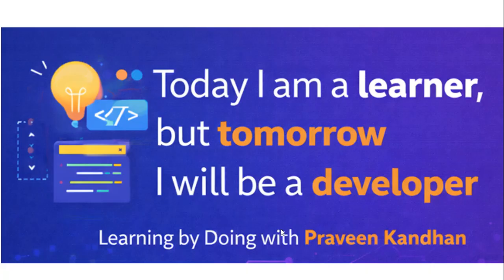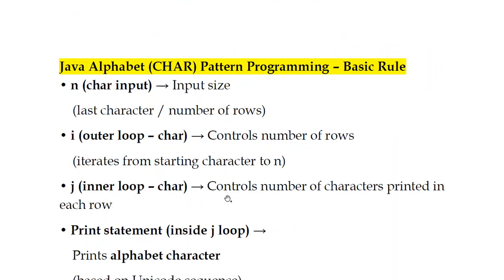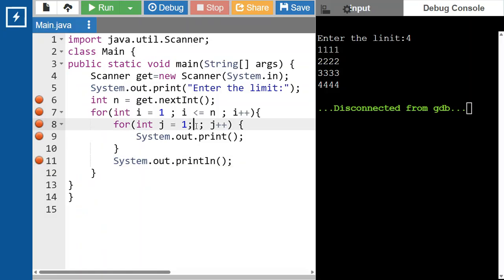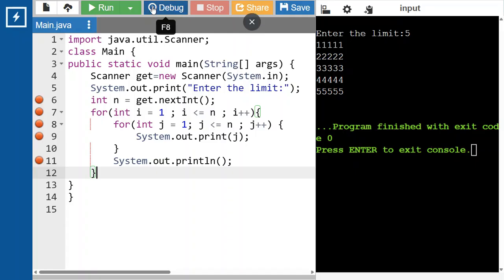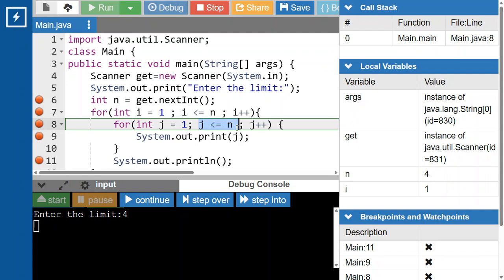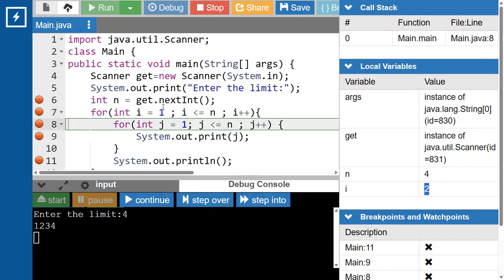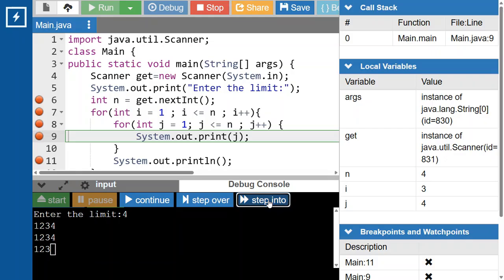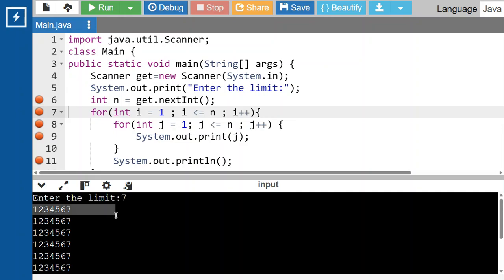Java Programming Session 10 Pattern 4 – Number Increasing Row Pattern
Java Pattern Programming | Session 10 – Number Increasing Row Pattern

In this video, we continue the Java Pattern Programming series by implementing Pattern 4: Number Increasing Row Pattern.
This session demonstrates how to print numbers from 1 to N in each row using nested for loops, helping learners understand column-based logic clearly.

🔹 Session: 10
🔹 Topic: Number Increasing Row Pattern
🔹 Concepts Used: Nested for Loop, Column Traversal Logic